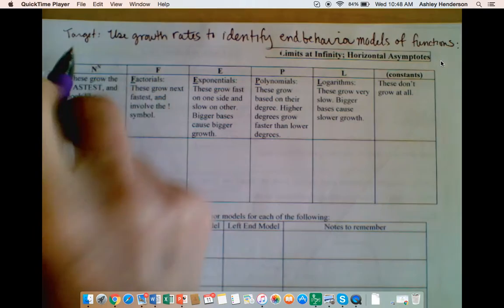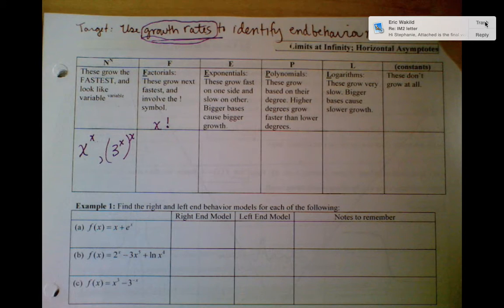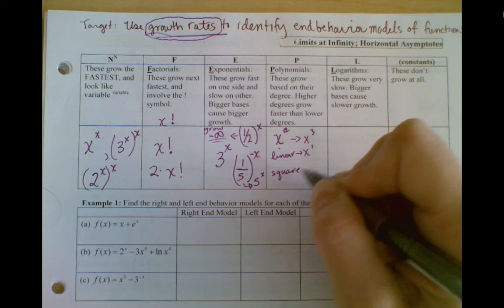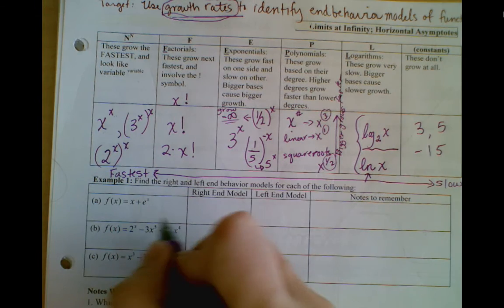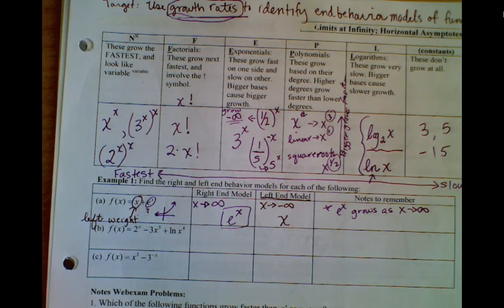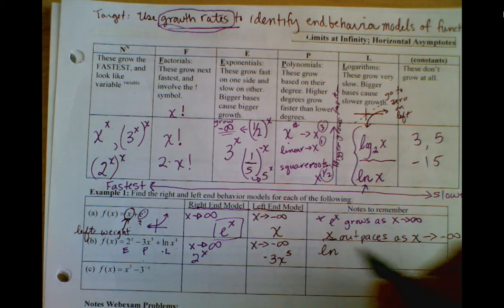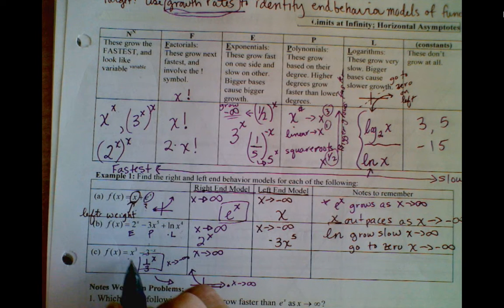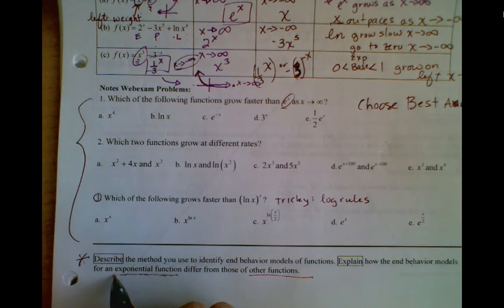limits at infinity notes 1